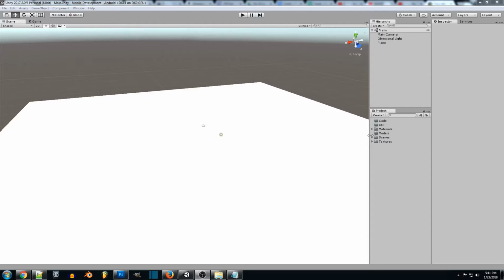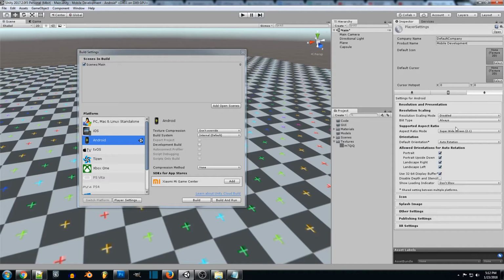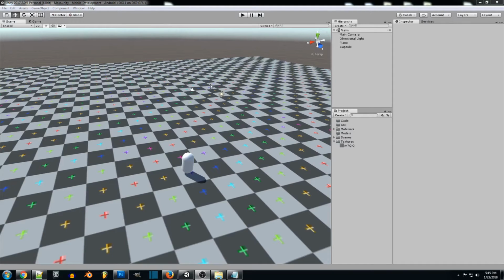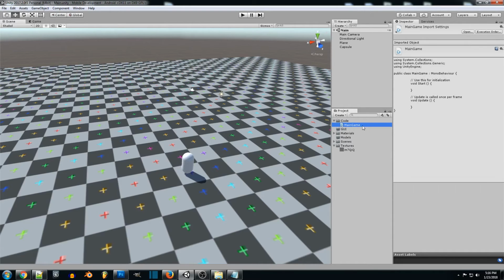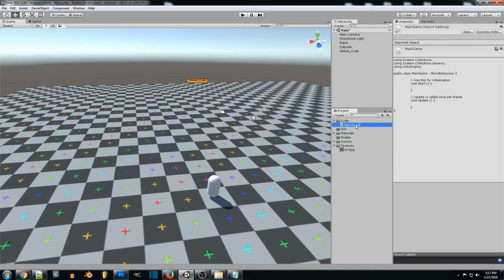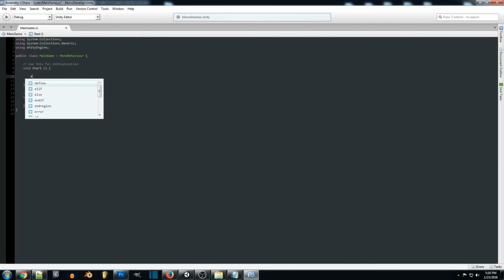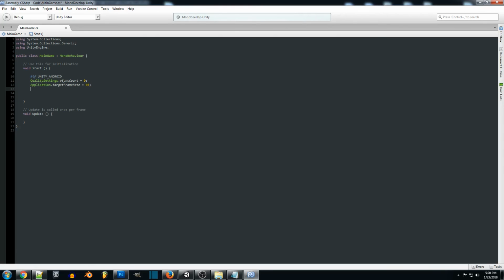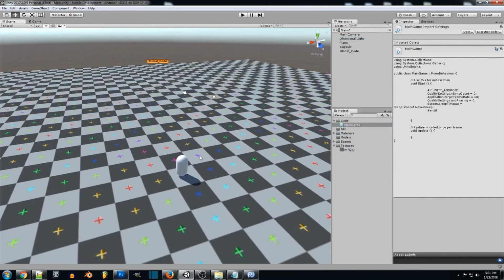Unity Mobile Game Development Part 2 [ More Unity Setup ]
Setting up more of unity to be ready for mobile development

Mic: goo.gl/mBihEu
Monitor:  goo.gl/8h2coK
Keyboard: goo.gl/Jqnx4F
Mouse:  goo.gl/XKBcNx